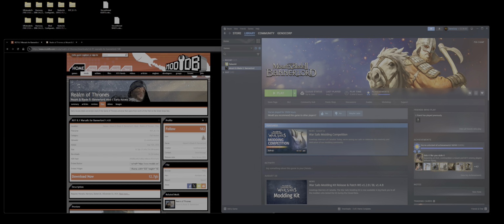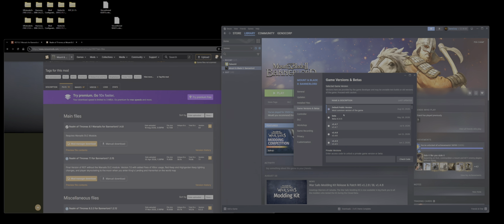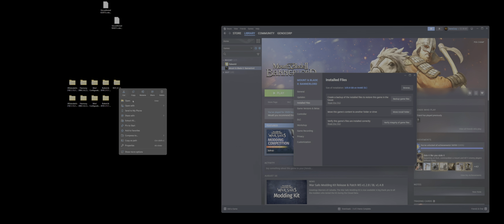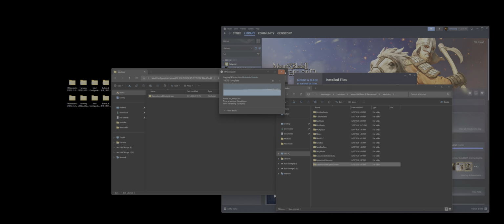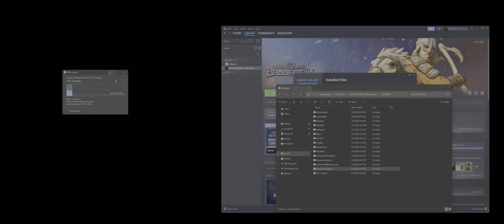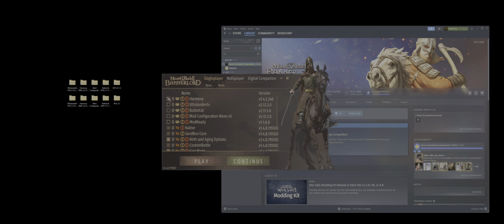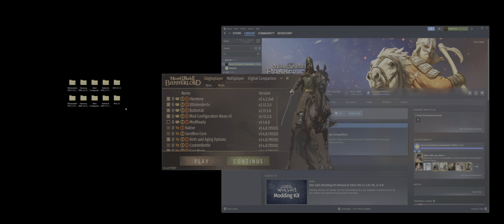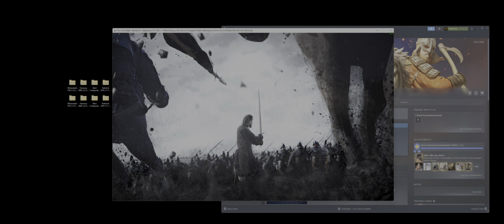Realm of Thrones 8.1 Mod (Bannerlord 1.4.8) Install / Setup Guide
Load Order

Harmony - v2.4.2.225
UIExtenderEx - v2.13.2.0
Butterlib - v2.10.4.0
Mod Configuration Menu - v5.12.1.0
Native - v1.4.8.XXXX
SandBox Core - v1.4.8.XXXX
SandBox - v1.4.8.XXXX
StoryMode - v1.4.8.XXXX
CustomBattles -v1.4.8.XXXX
Warsails
ROT - Core
ROT - Content
ROT - Map
ROT - Dragons

Mod Versions Used In Video:
Rot 8.1
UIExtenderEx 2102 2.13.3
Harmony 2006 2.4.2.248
Mod Configuration Menu 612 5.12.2
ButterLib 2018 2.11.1